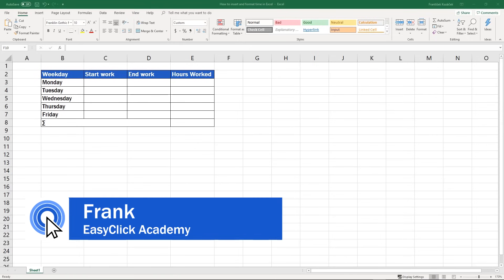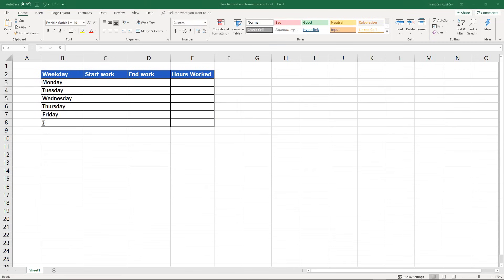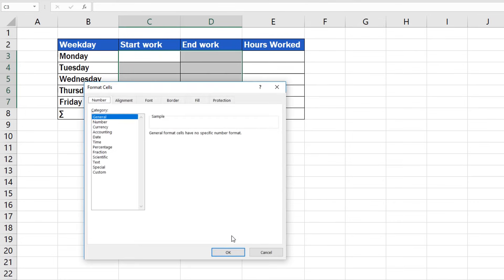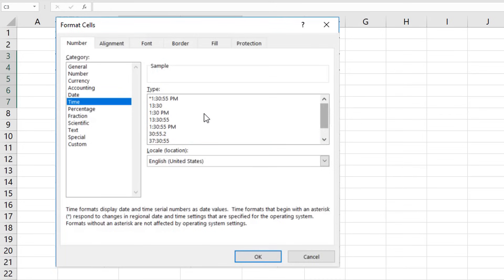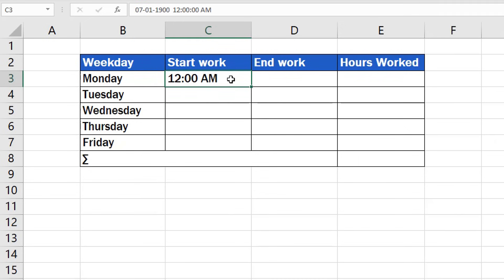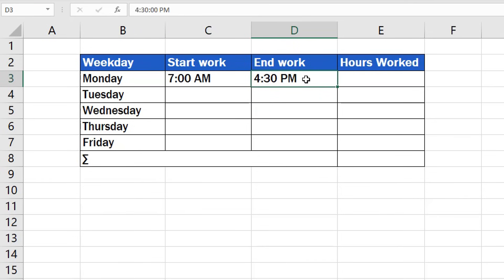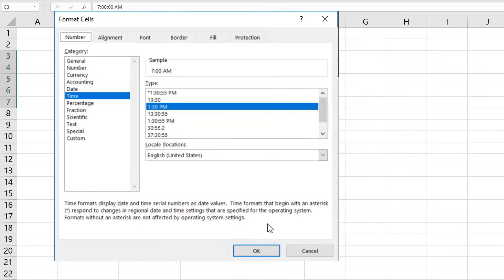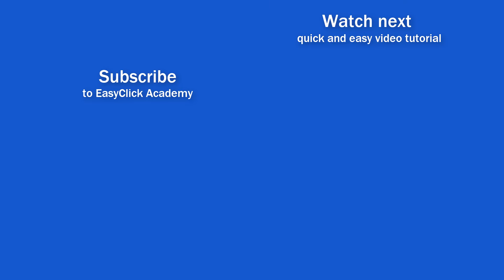How to Insert and Format Time in Excel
In this video tutorial, you’ll learn the basics of how to insert and format time in Excel. In the end, you’ll be ready to use your knowledge in further, more advanced operations with time values. First, it’s important to know that Excel works with and saves time data in a special way. That’s why you might want Excel to know that you’re inserting a time value (not a number, currency, or any other type of data), and that’s why you ought to set the right formatting for cells which are intended to contain time information.

So, the first important step is to format cells correctly. Watch this excel video tutorial to learn how to do it!

⏱️Timestamps⏱️
0:00 How to Insert and Format Time in Excel
0:56 Right Formatting for Cells with Time Information in Excel
1:19 How to Pick a Country-Specific Time Format in Excel
1:30 How to Pick Suitable Time Format in Excel
2:06 How to Insert AM/PM Time Format Correctly
3:17 Change the Type of the Time Format in Excel